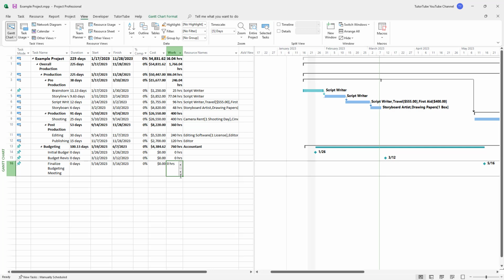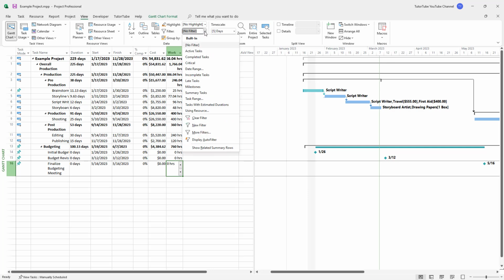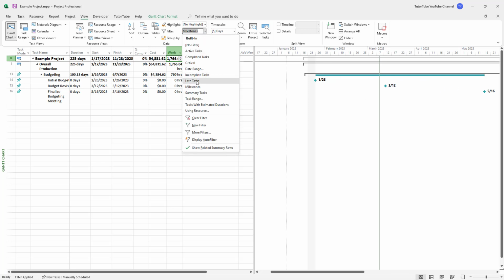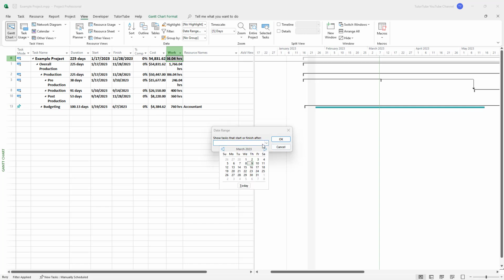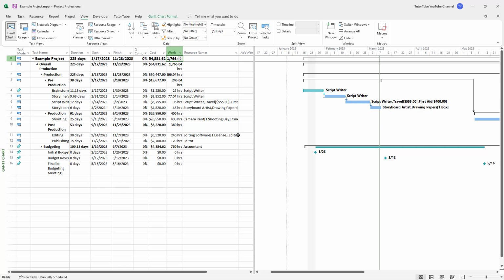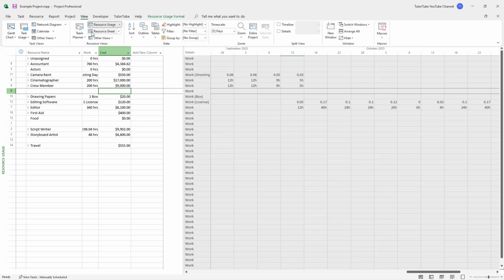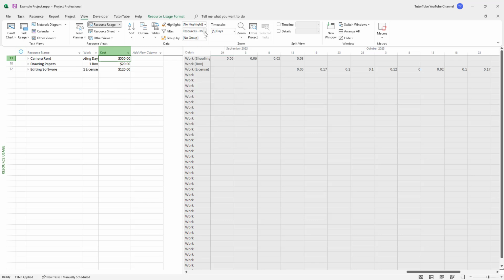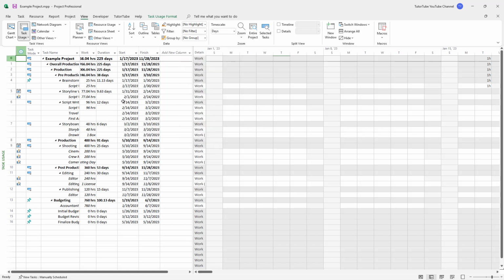Microsoft Project - Lesson 59 - Selecting Filters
In this tutorial, we will be discussing about Selecting Filters in Microsoft Project